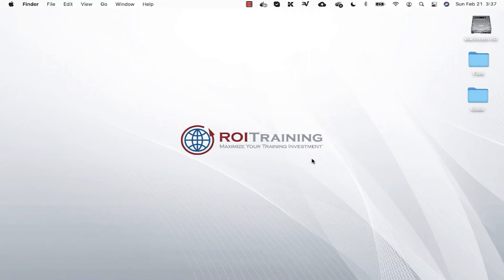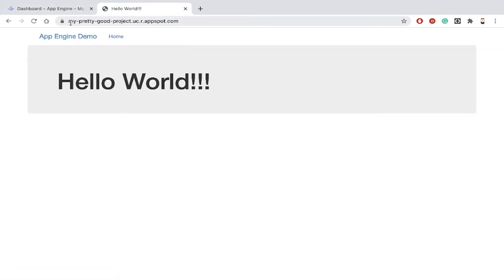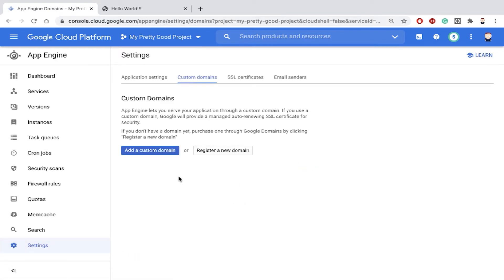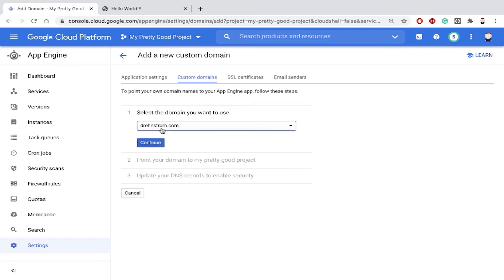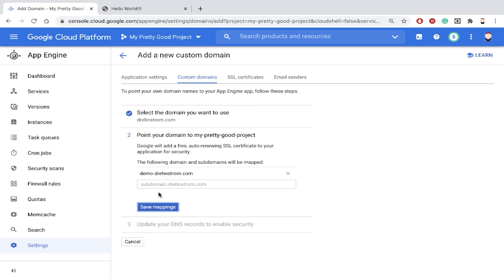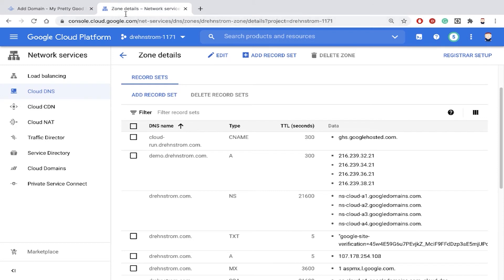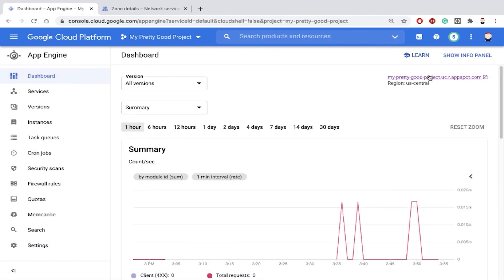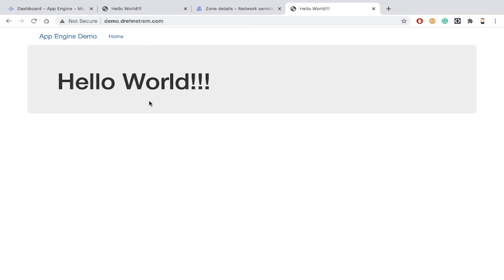49. Using Custom Domains with App Engine | Google Quick Tutorials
In this demo we explore using custom domains with App Engine.